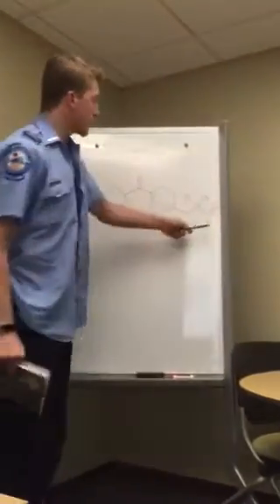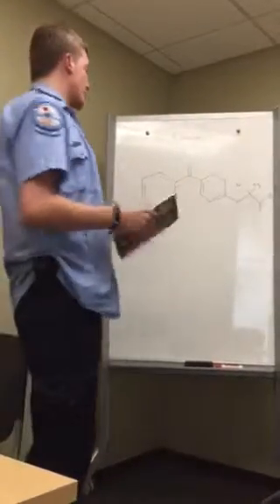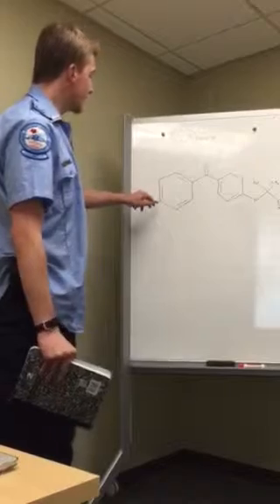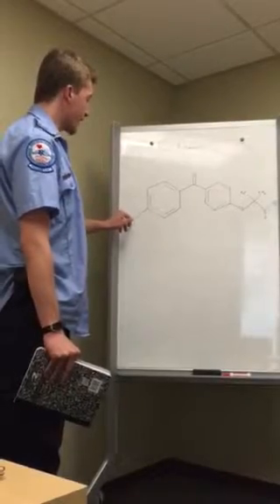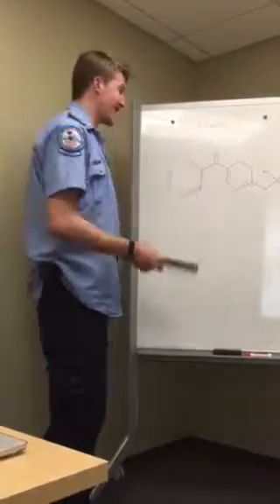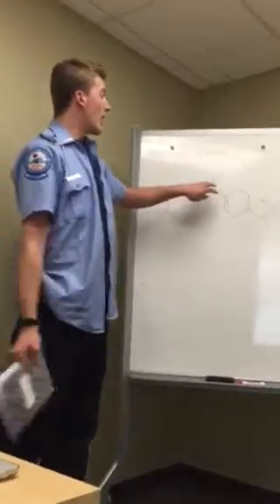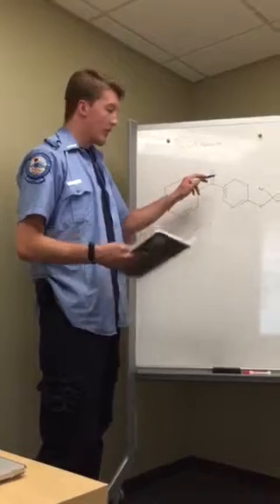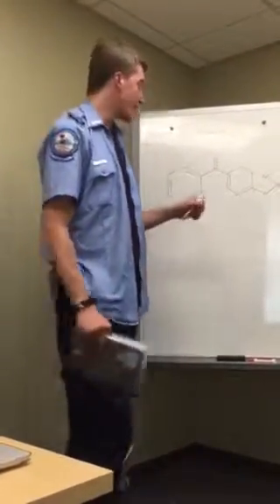Brandon Killen YouTube Assignment 2